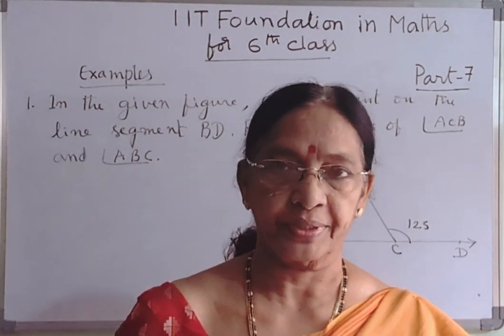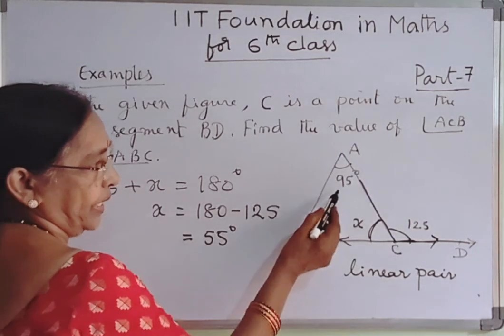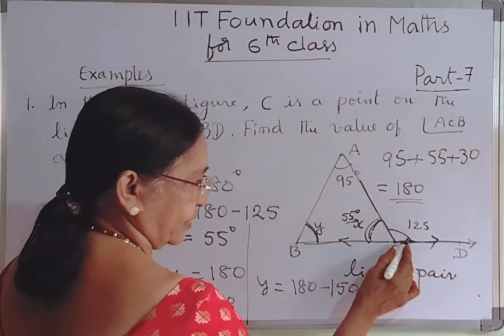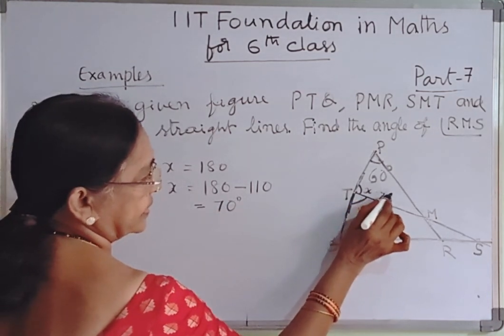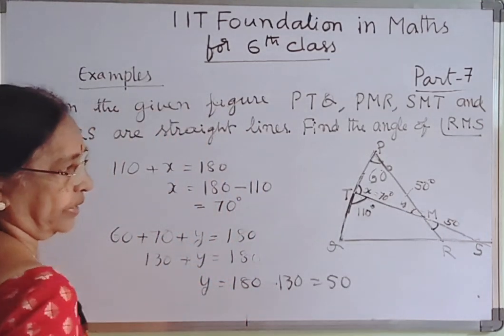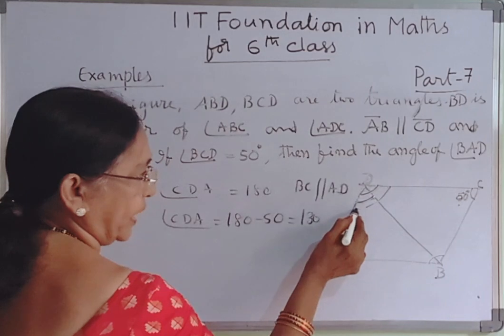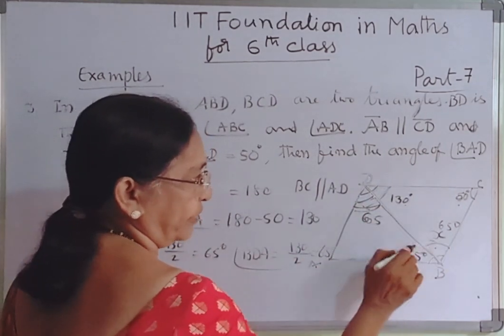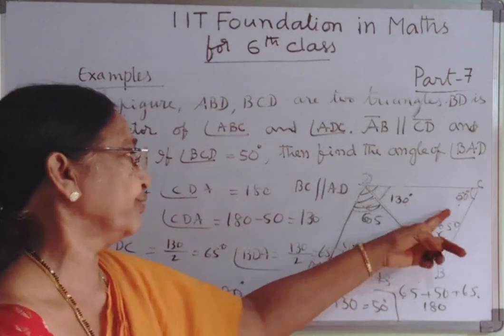Examples on angles.linear pair, supplementary angles,interior angles etc.